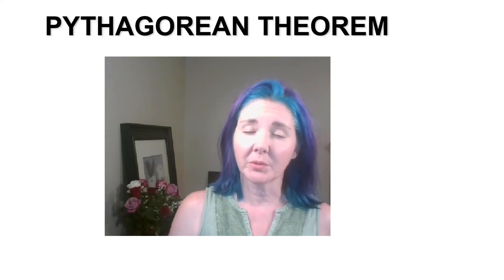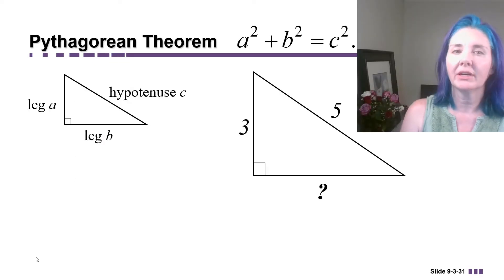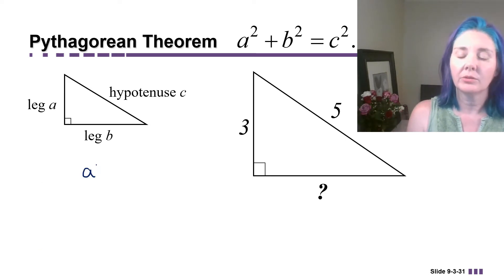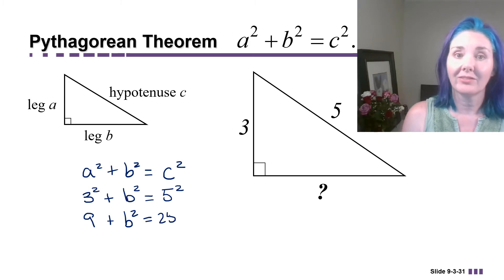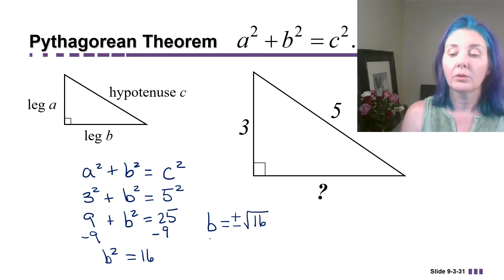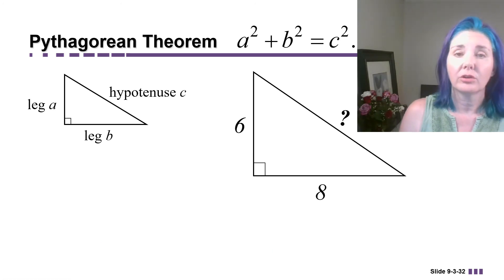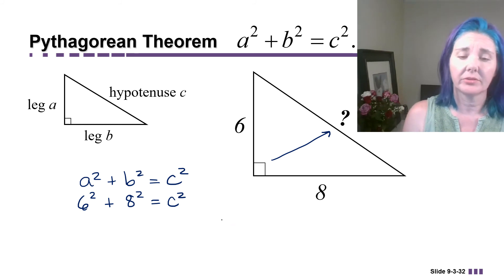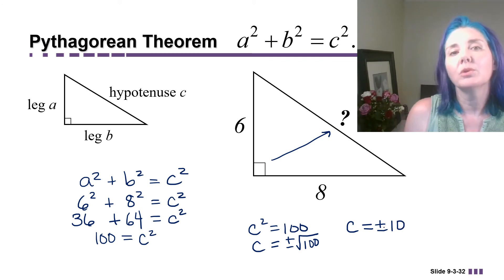Geometry Part 18 Pythagorean Theorem for Finding Lengths of Sides of Right Triangles